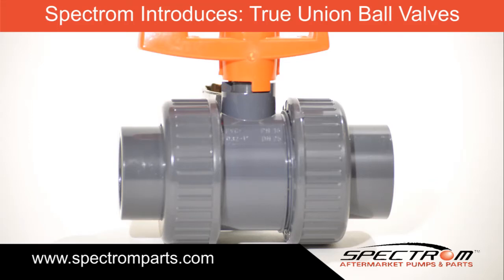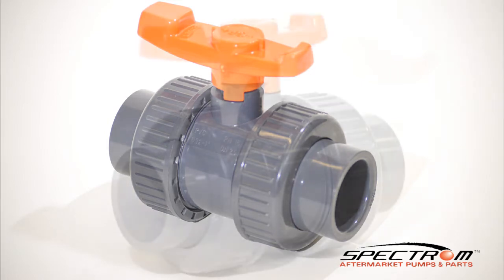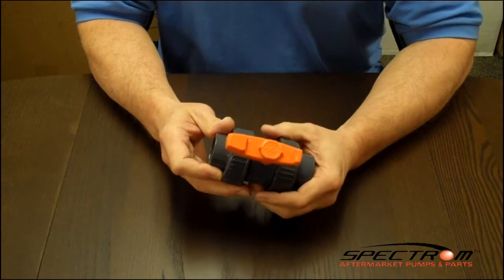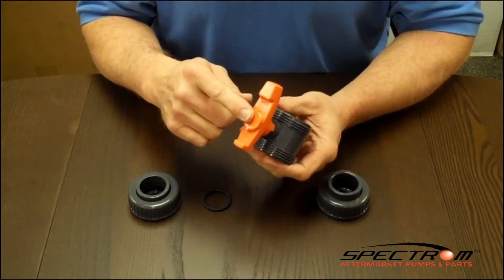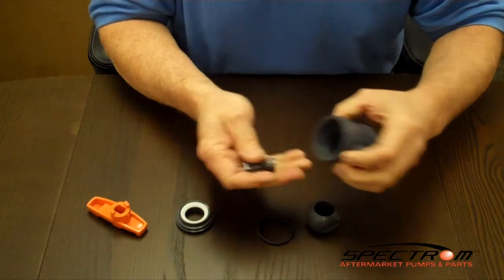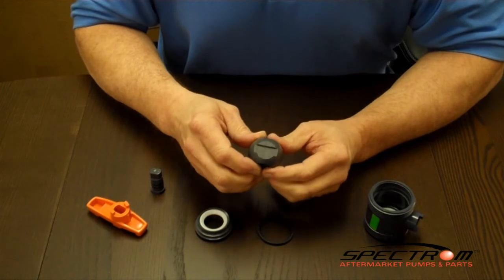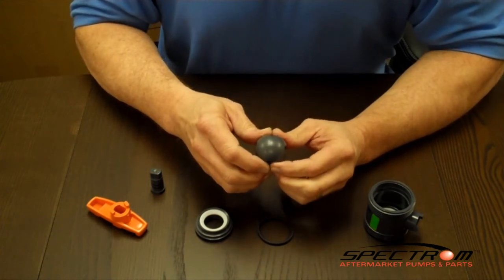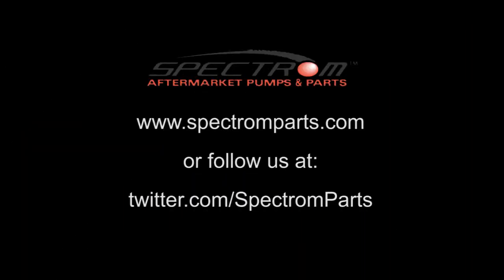Spectrom Releases True Union Ball Valves (TUBV)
In this video Spectrom provides an overview of the True Union Ball Valve (TUBV) Complete with a tutorial on how to disassemble and reassemble.